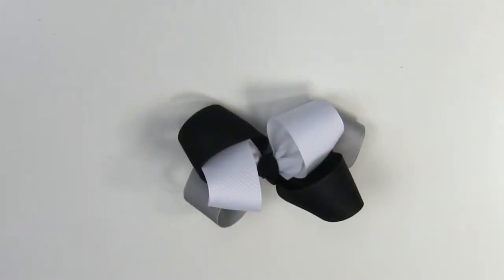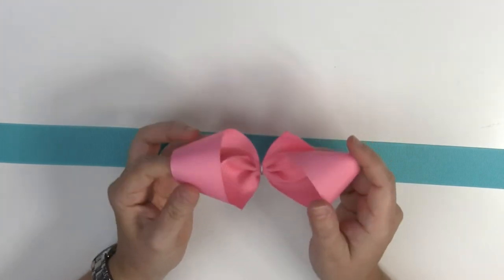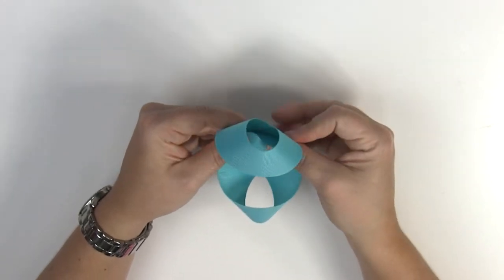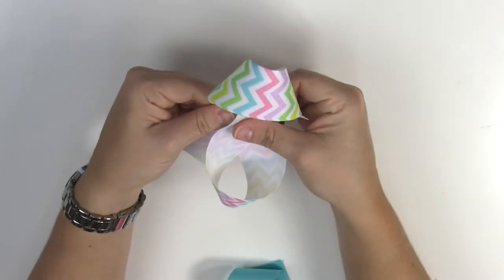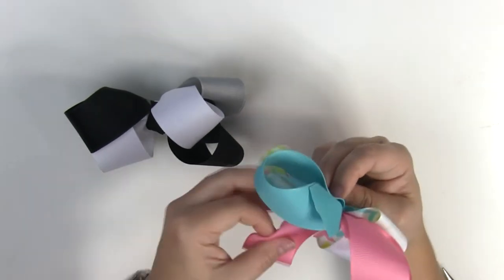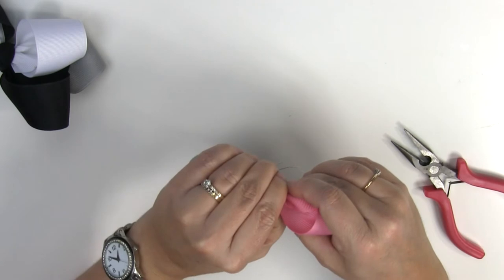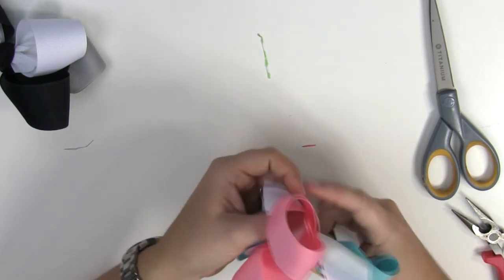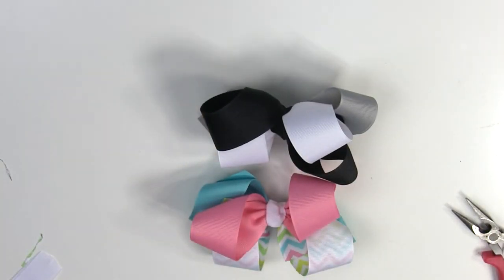How To Make A 6 Loop Hair Bow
This is a simple tutorial on how to make a 6 loop Boutique Hair Bow.

Supplies needed:
1.5" wide ribbon- 3 pieces 18" long
ribbon for center
scissors
glue gun
wire
clip of your choice
lighter

Links to supplies:
rotary cutter and mat set